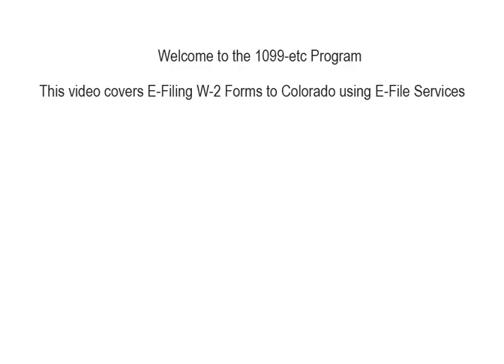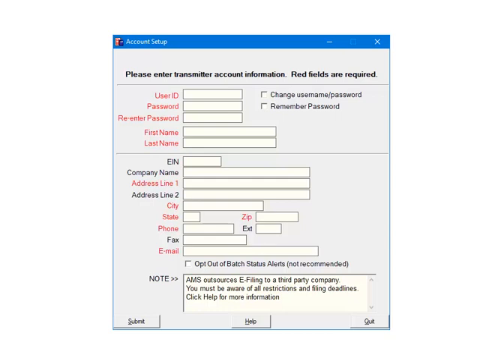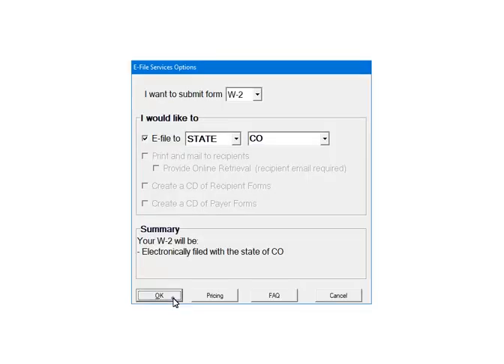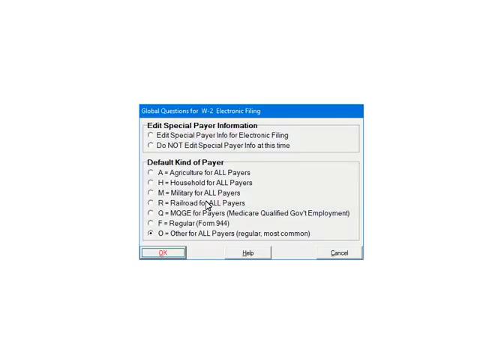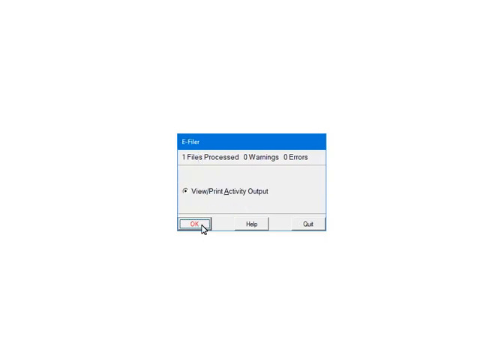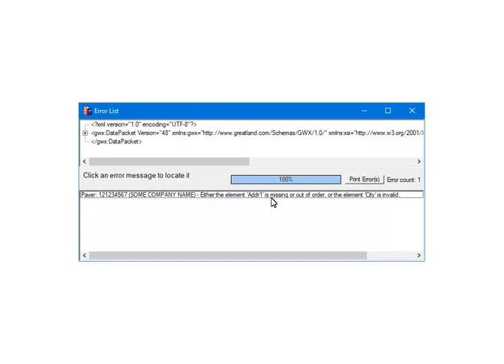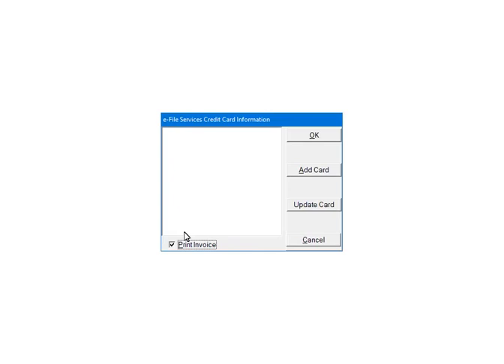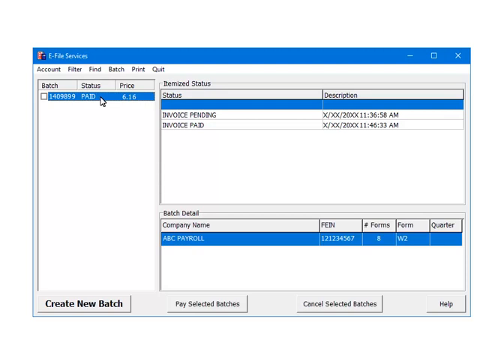Colorado - W-2 E-Filing Using E-File Services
This Tutorial will demonstrates how to E-File the W-2 forms to Colorado by creating a Batch and submitting the file to a third-party vendor.  Once the Batch is paid, the third-party vendor will submit the file to the State on your behalf.